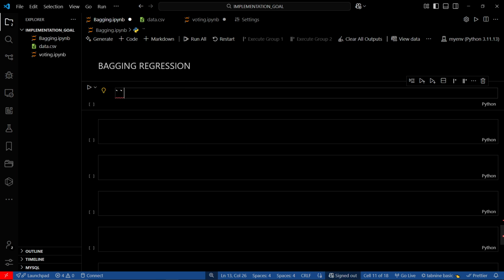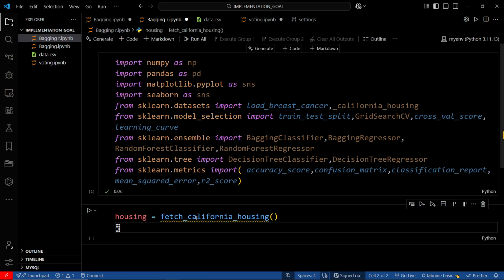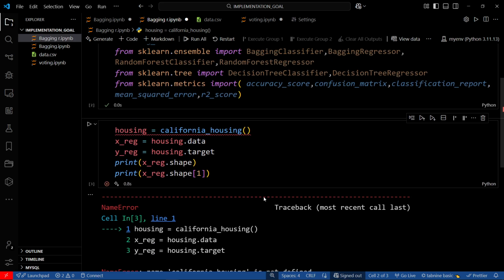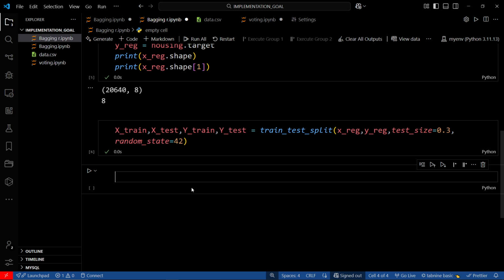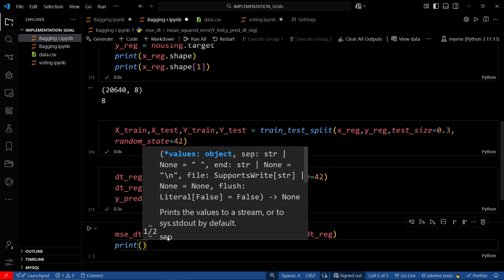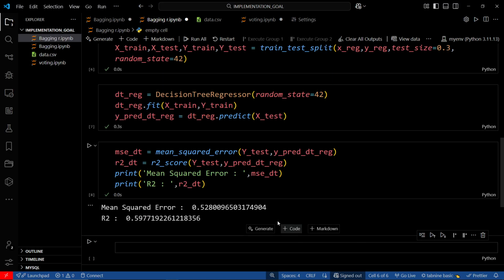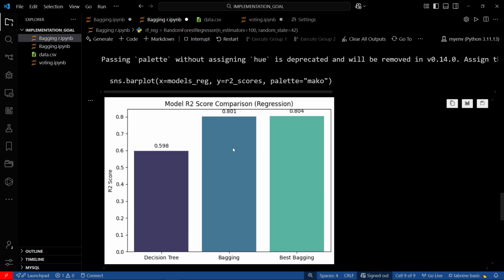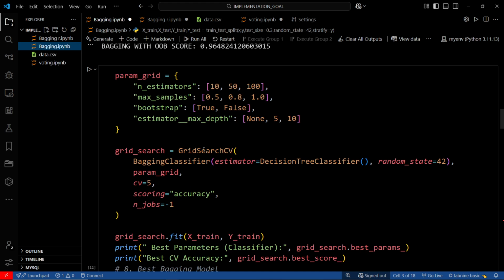BAGGING REGRESSION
In this video, we explore **Bagging Regression**, an ensemble learning method that improves prediction accuracy by combining multiple models.

We’ll cover:
✔️ What Bagging is and how it applies to regression problems
✔️ Why Bagging reduces variance and enhances stability
✔️ Implementation of Bagging Regressor using Decision Trees
✔️ Comparison between a single Decision Tree and Bagging Regressor
✔️ Practical example with the California Housing dataset
✔️ Visualization, R² scores, MSE, and GridSearchCV hyperparameter tuning

By the end of this video, you’ll understand how Bagging Regression can improve predictive performance and handle complex datasets more effectively.

📌 Topics Covered:

* Introduction to Bagging in Regression
* Bootstrapping & Random Sampling
* Bagging Regressor in Scikit-learn
* Out-of-Bag (OOB) score explanation
* Model evaluation with error metrics
* Visualization and comparison of results